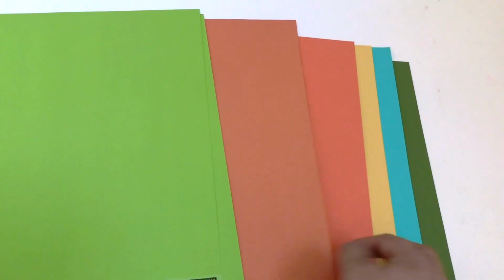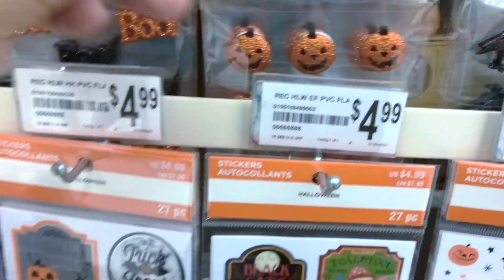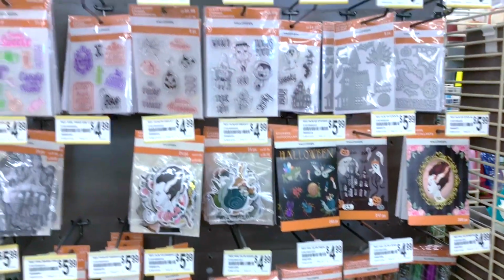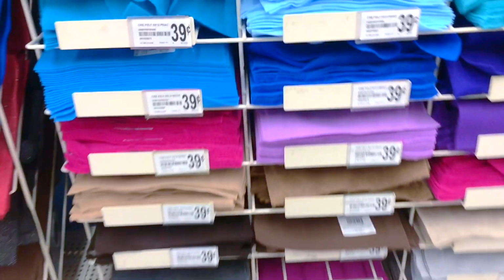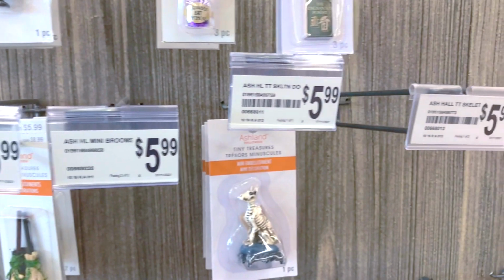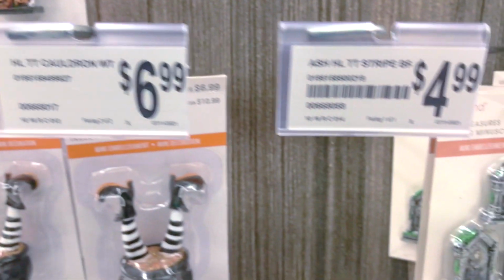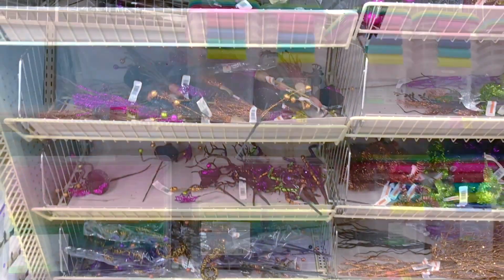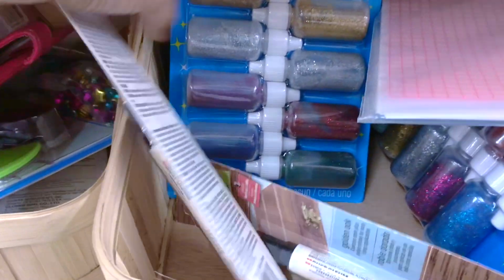Michael's Haul & Shop with Me | Halloween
Hi Guys, Today's video is a shop with me & haul video. Unfortunately Michael's didn't have much of Halloween this year. I'll do my best to go back in a week & see what they have. I did pick up some stuff to use for my Halloween crafting. Thanks hugs Vee